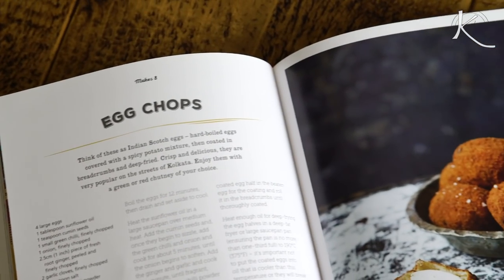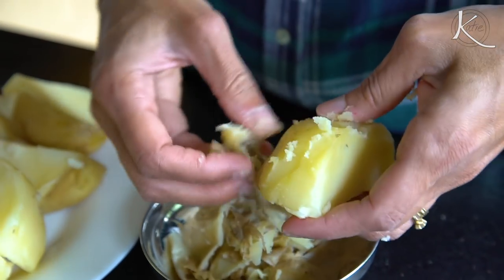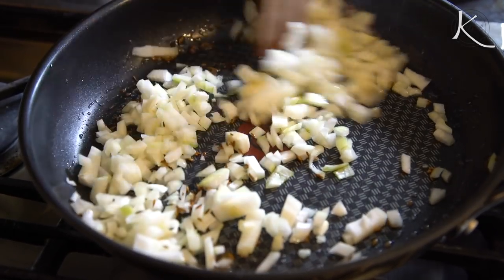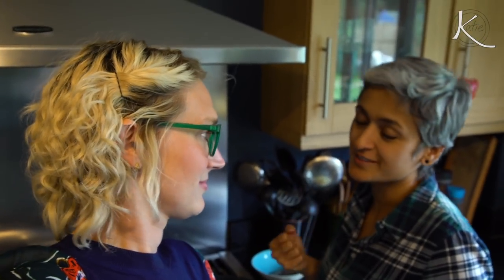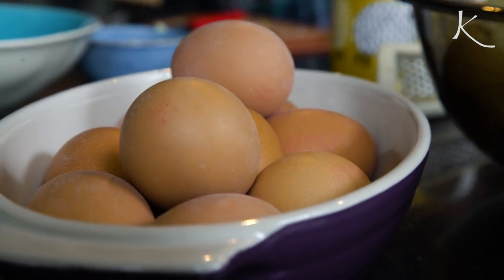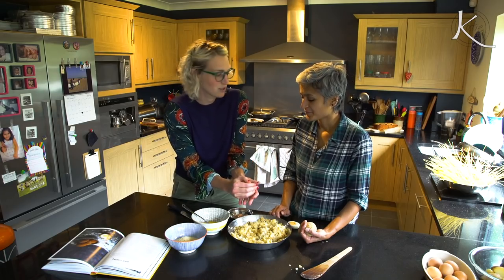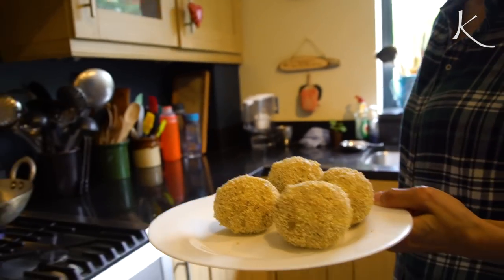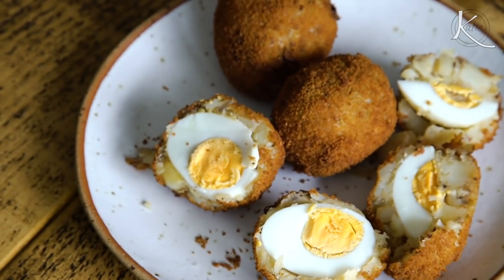Egg Chops, i.e. Indian Scotch Eggs, RECIPE feat. Chetna Makan!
If you like Scotch Eggs, you will love this. If you like Indian food & spices, you will love this. If you you like both of the previous things then you will ADORE this!!

You all know Chetna Makan from her appearance on Great British Bake Off (also known as Great British Baking Show), her YouTube channel Food With Chetna, and her multiple books on Indian cooking.

Chetna.is.amazing. I was so thrilled to shoot this collaboration with her -- and she did not disappoint...this dish is incredible! Easy, simple and a total crowd pleaser.

Watch to see how Chetna's Egg Chops are made! You can find the full recipe in her book, "Chai, Chaat & Chutney"

Available on Apple Podcasts, Stitcher, SoundCloud and wherever you find your podcasts.

--Produced, filmed, edited and hosted by Katie Quinn--

Hi there, friends! My name is Katie and I'm a video journalist & food enthusiast. On this channel I make videos about life and delicious things. I post every week, and of course, I keepitquirky :)